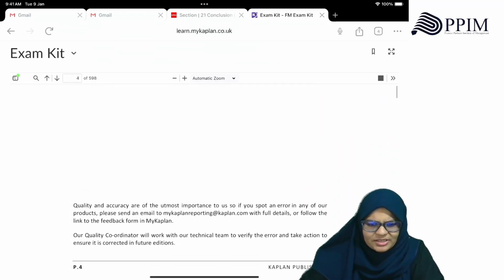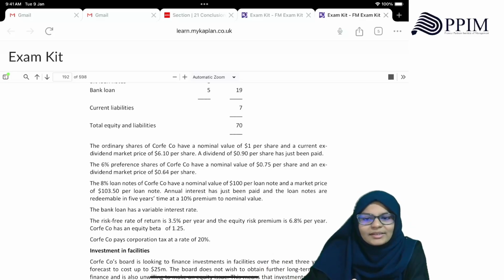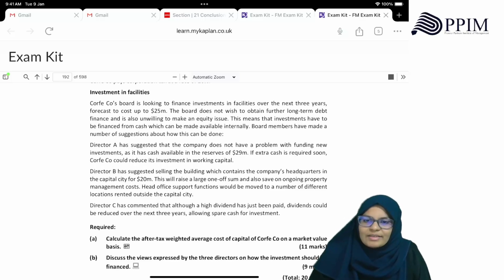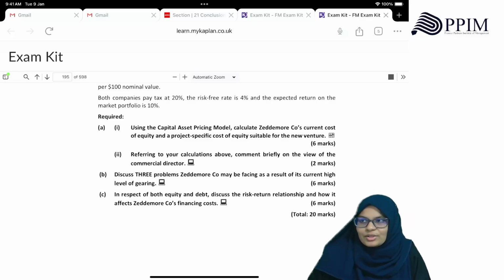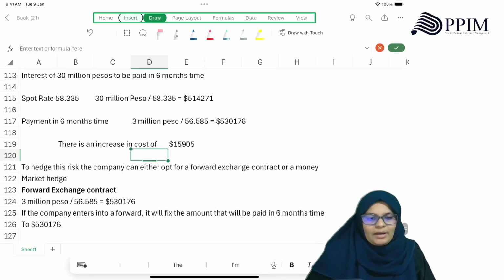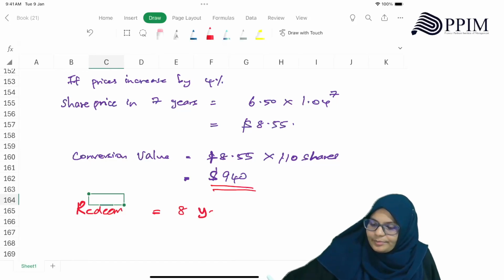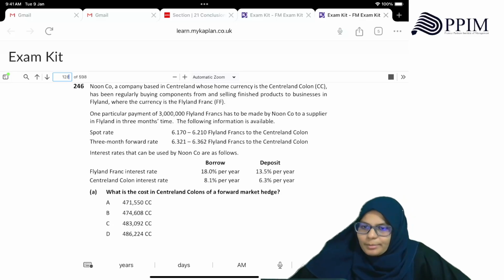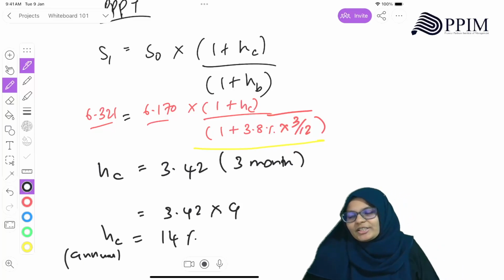16 11 2024 FM Experts' Exam Success Plan 03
As a six-time Sri Lankan prize winner across various papers, including FM, and a world prize winner for AFM, Azeeza’s expertise is unmatched. With eight years of lecturing experience, she brings a wealth of knowledge and a knack for problem-solving to the classroom. Maintaining exceptional pass rates throughout exam sessions Azeeza is known to be the FM Guru.